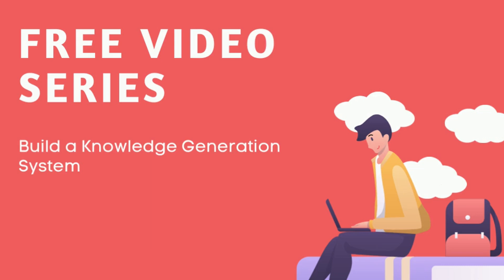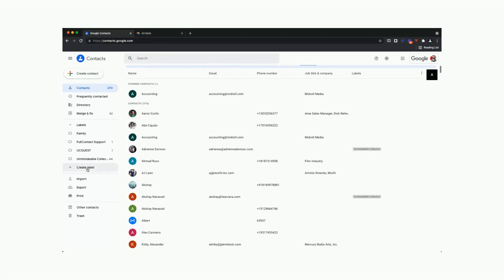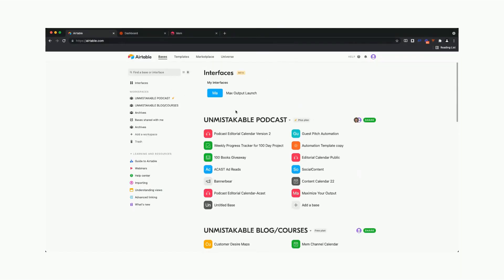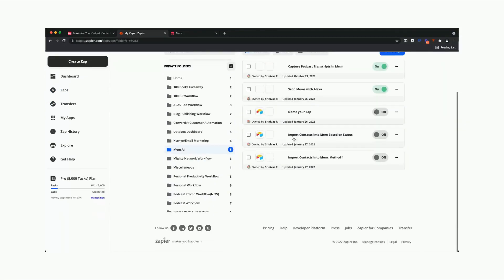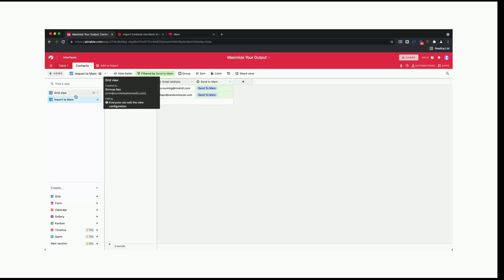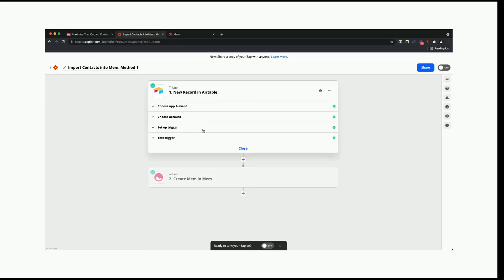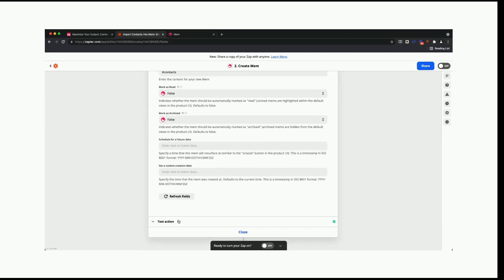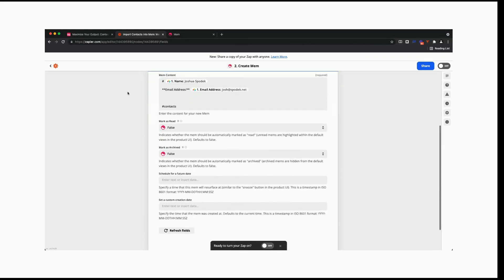Mem Tutorial: How to Automatically Import Your Contacts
In this tutorial, you'll learn how to automate the process of importing your contacts into mem.ai by using Zapier.

With the latest update of Mem, you probably noticed that there are a bunch of new options for creating different types of Mems. One of them is a contact card. You can create contact cards manually or you can import all your contacts at once.